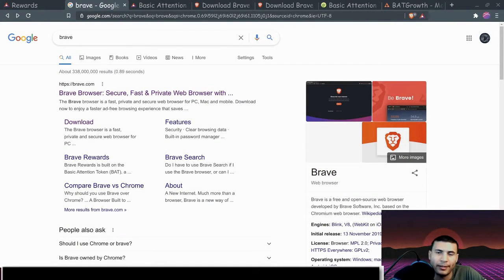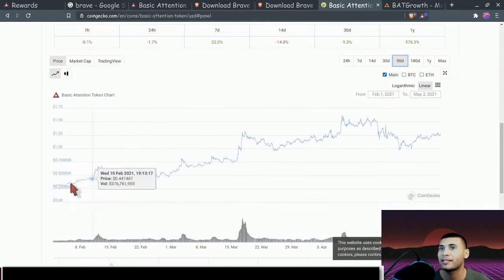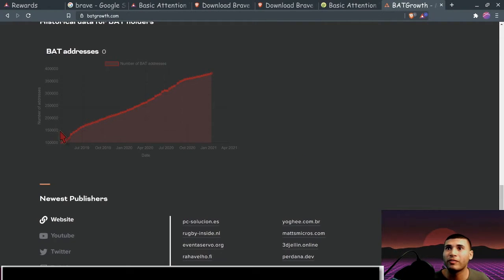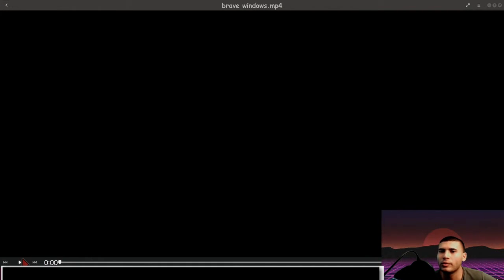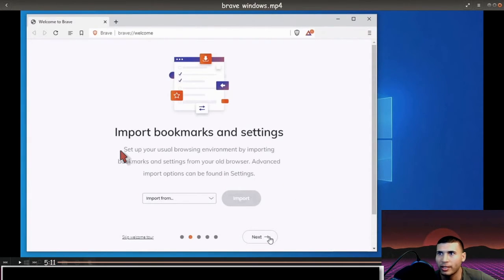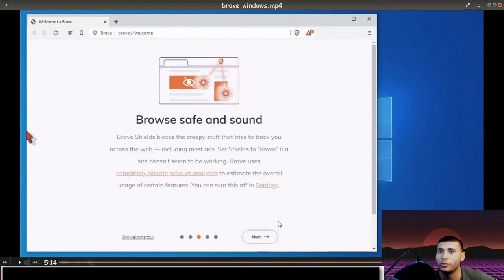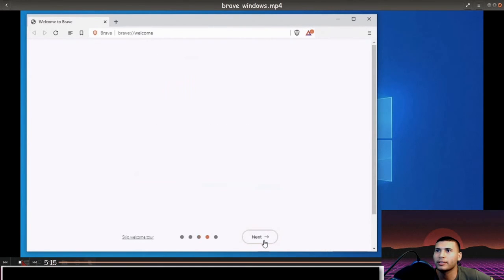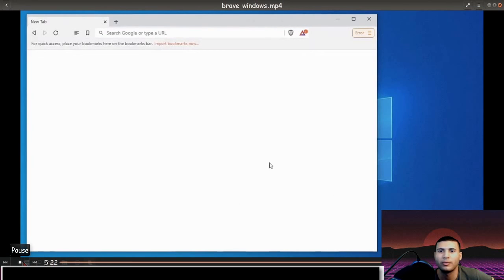Download & Install Brave Browser on Windows. Start Stacking BAT Tokens Now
Brave is a free and open-source web browser developed by Brave Software, Inc. based on the Chromium web browser. It blocks ads and website trackers, and provides a way for users to send cryptocurrency contributions in the form of Basic Attention Tokens (BAT) to websites and content creators along with the ability to keep the cryptocurrency they earned.